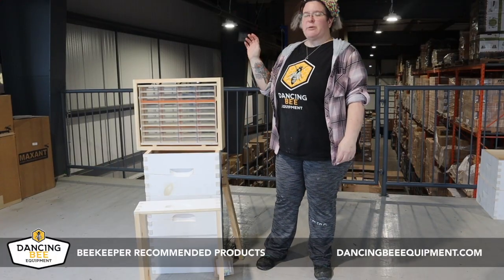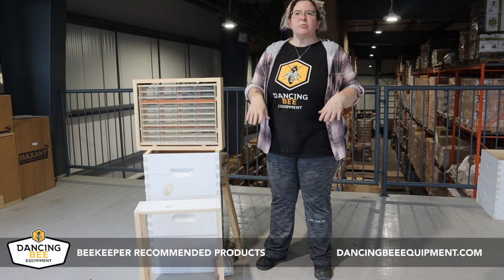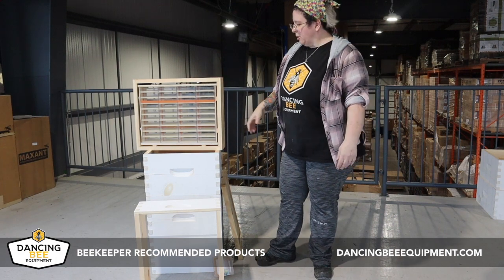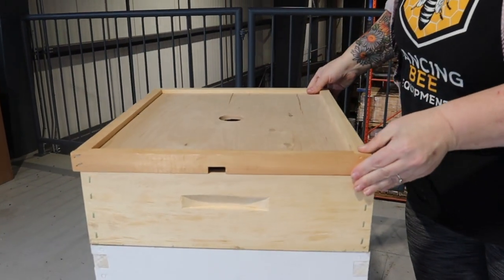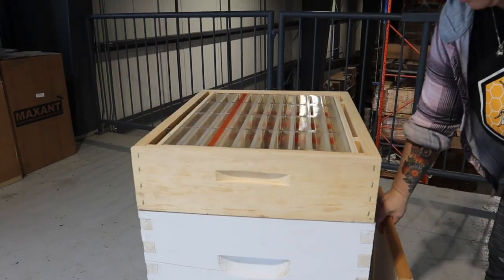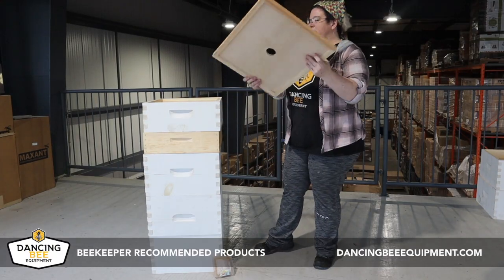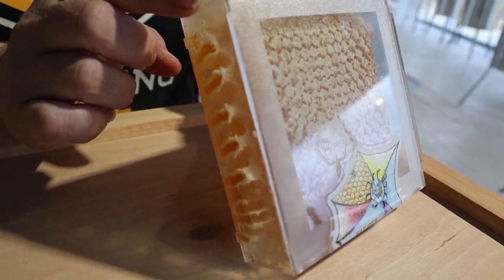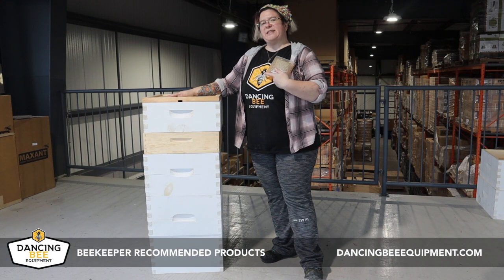Dancing Bee Equipment | Beekeepers Recommended Products | Hogg Comb Kit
Dancing Bee Equipments Beekeepers Recommended Products. This week Dana, A Beekeeper at Dancing Bee recommends the Hogg Comb Super Kit. Have you tried out the Hogg Comb Super Kit?